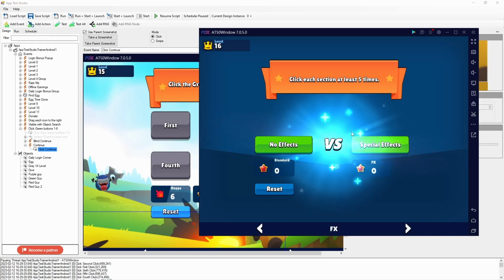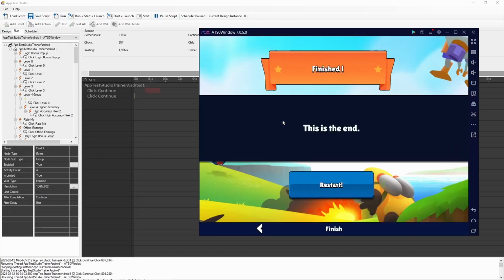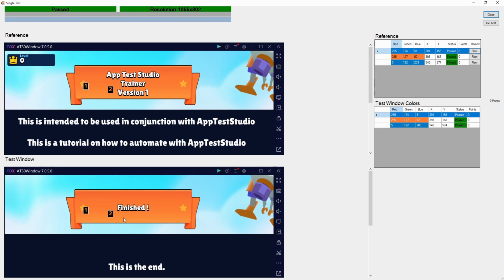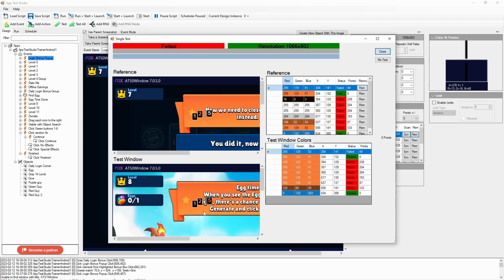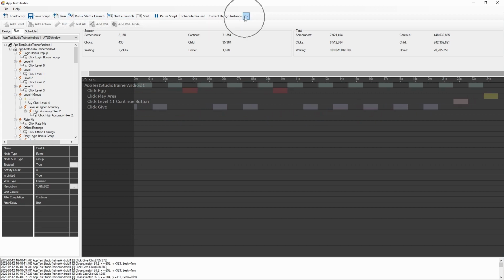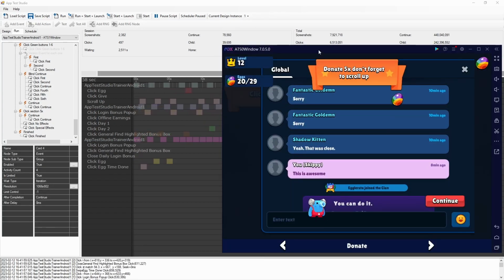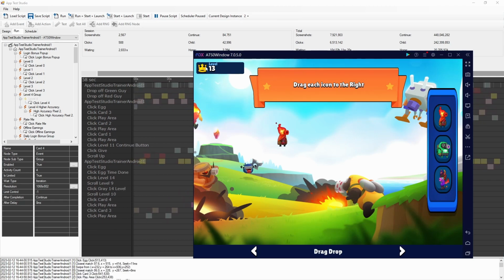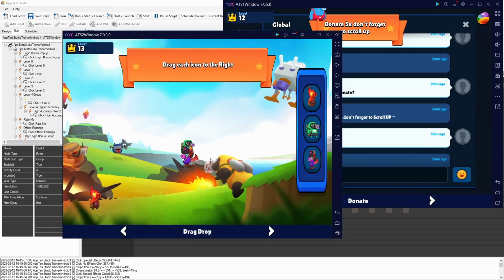AppTestStudio Tutorial Part 10 - Code troubleshooting and maintenance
AppTestStudio is an automated testing tool to automate windows, web and android applications.  This video series takes you step by step by doing.  We will completely automate an application designed to use most of the features of AppTestStudio.  The techniques used can be used to automate your own applications.

Part 10 of the series continues automating the AppTestStudio Trainer application.

AppTestStudioTrainer download information, Under the training section - there are 3 versions windows/web/android for this demo choose android.

Troubleshooting and testing
Test All
How to design with multiple emulators
Running multiple automation concurrently
Troubleshooting bugs